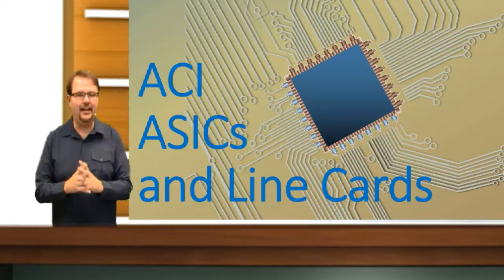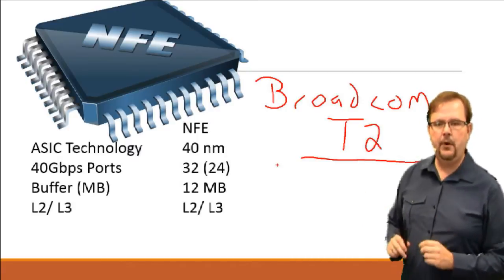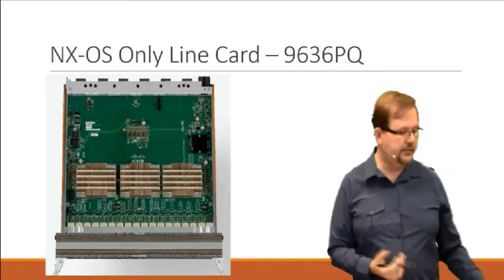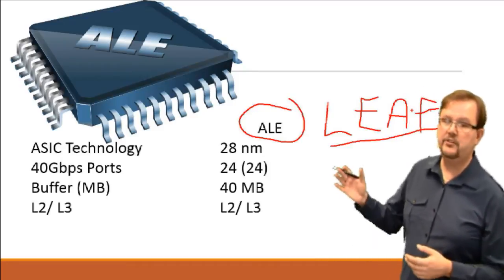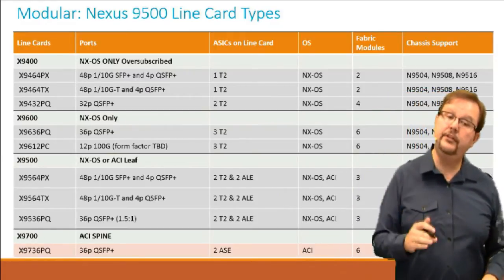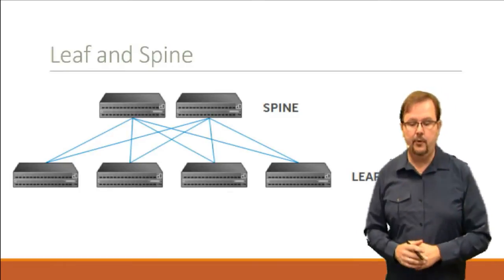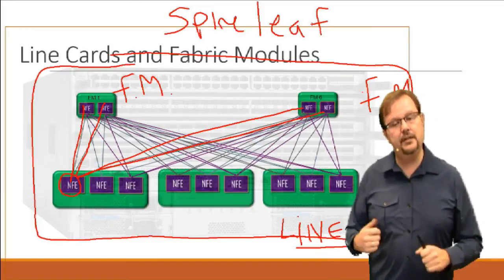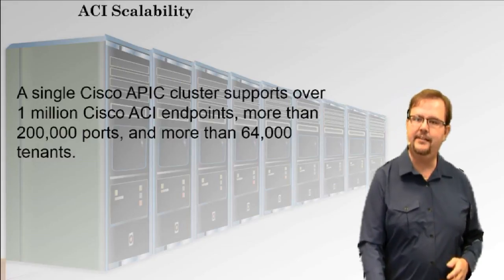Cisco ACI and ASICs - DCAC9K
Cisco NFE, ALE, and ASE, Cisco custom ASICs and Broadcom Trident 2 T2 are discussed